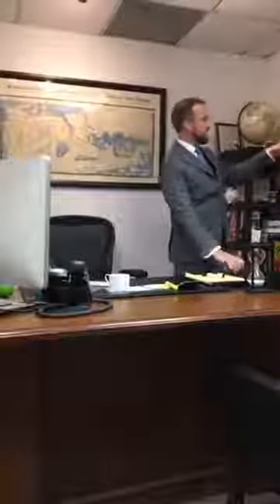FB Live - FBAR Explained